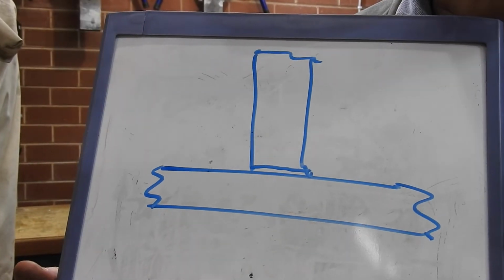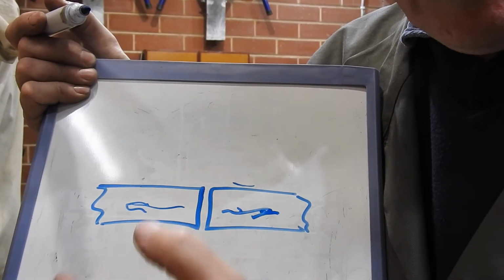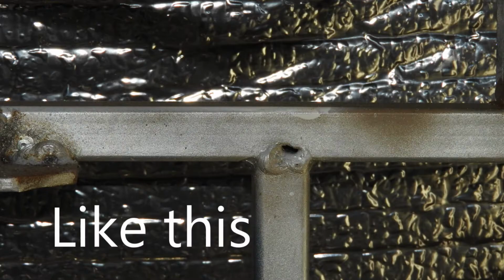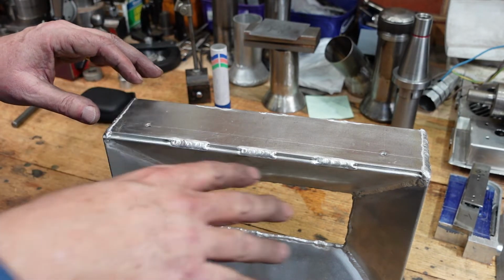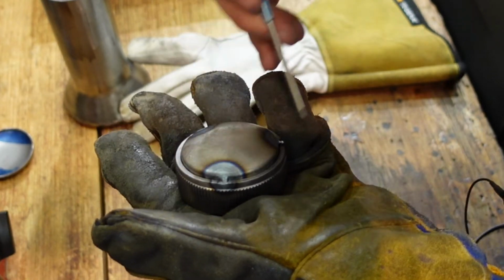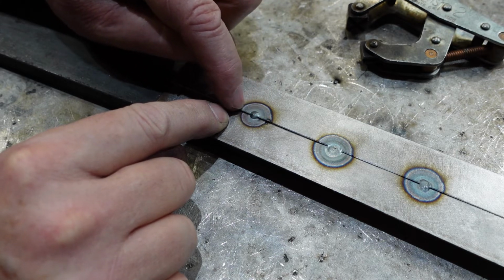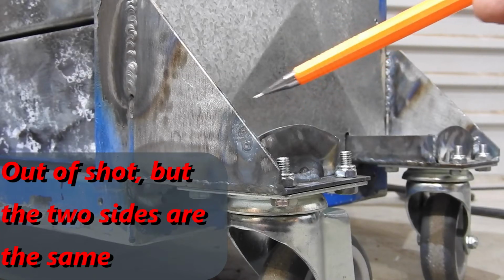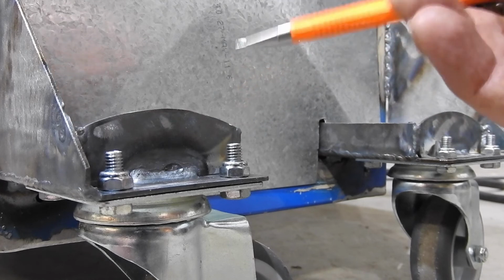A few things I've learnt about welding and heat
This is a collection of little bits, collected over the last 12 months or so on welding, and some of the ways that I approach it.
My favourite youtube welding channel is @weldingtipsandtricks , but this is more about the way I think about welding  - hopefully of use to others.